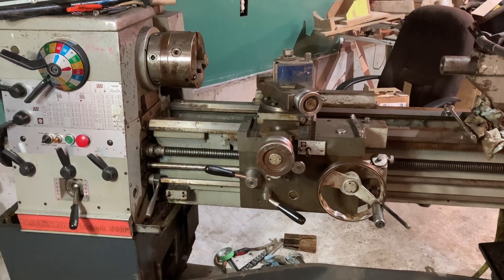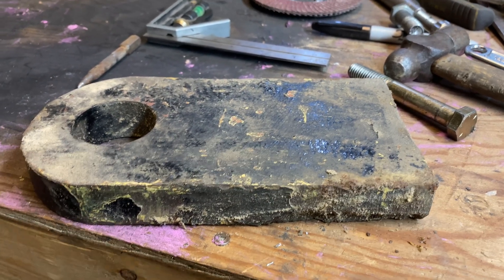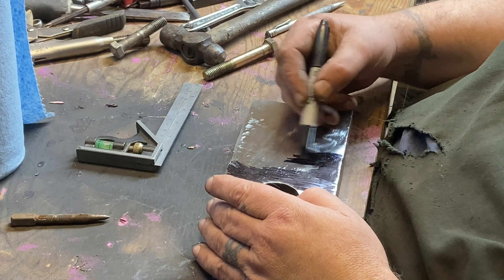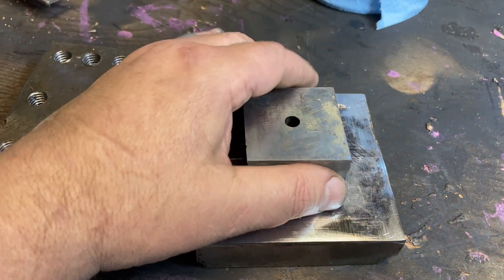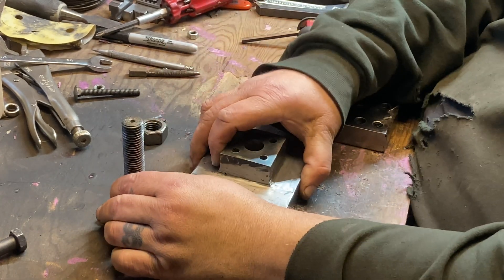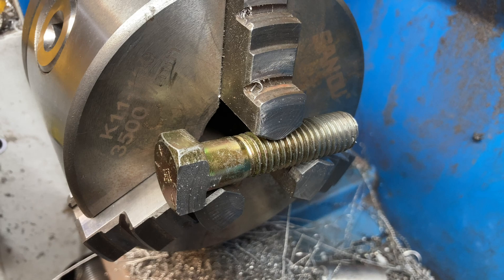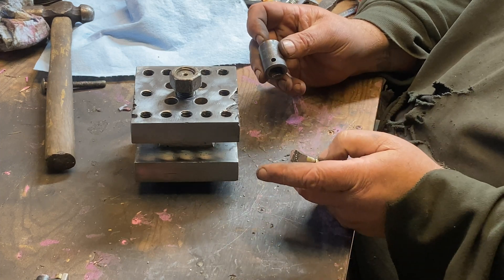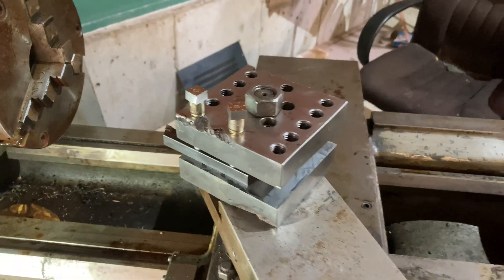Going 4 ways means something totally different now a days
In this video I use old ship parts that have been around longer than your mom to build a 4 way tool post for the heavy metal lathe. There was a time when going viral was something not good [Penicillin Penny]